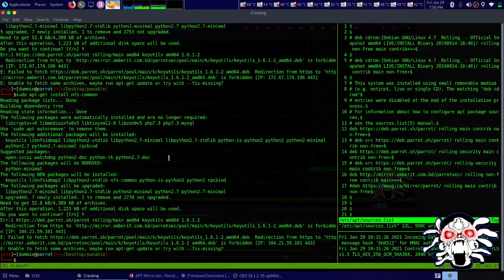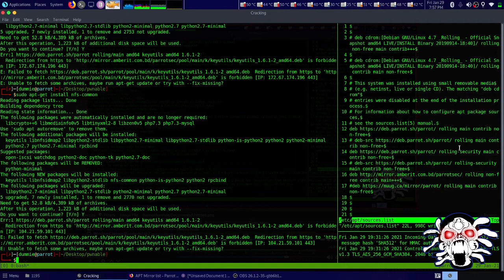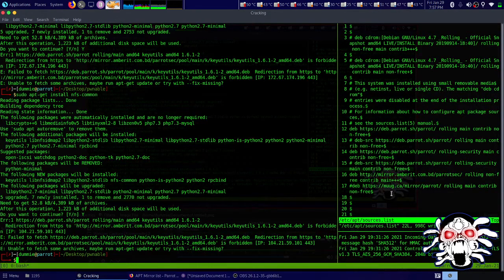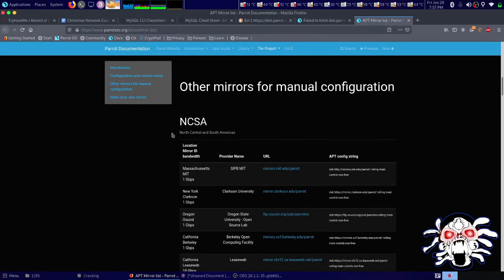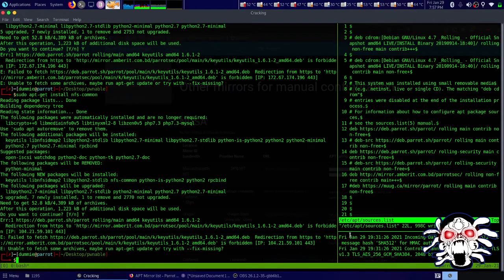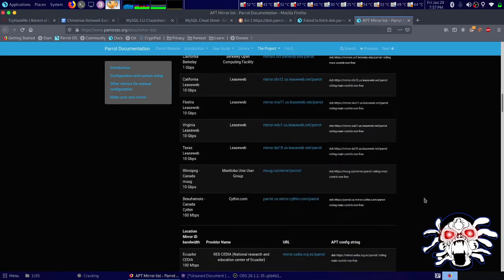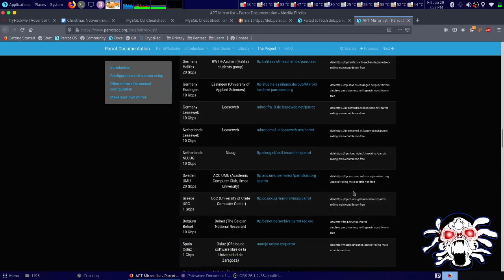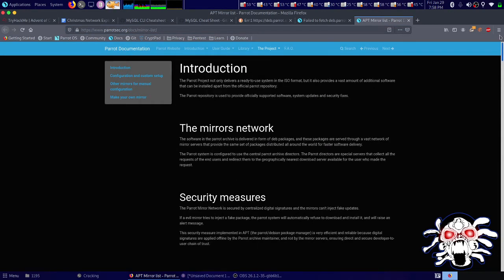[SOLVED]Failed to fetch deb parrotsec.org